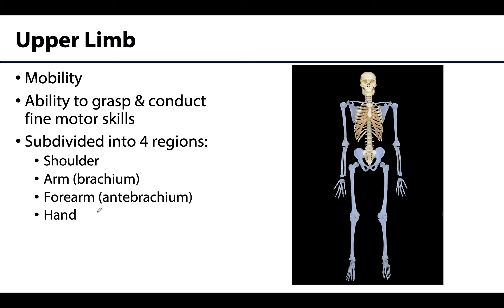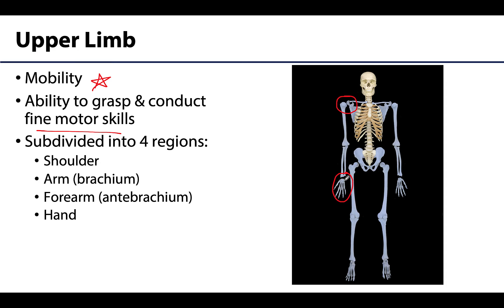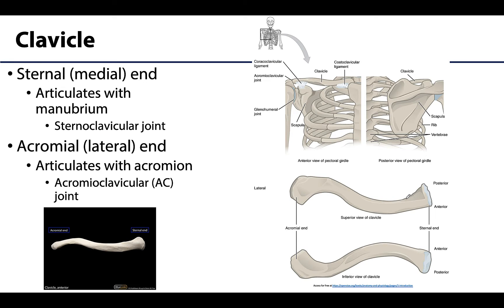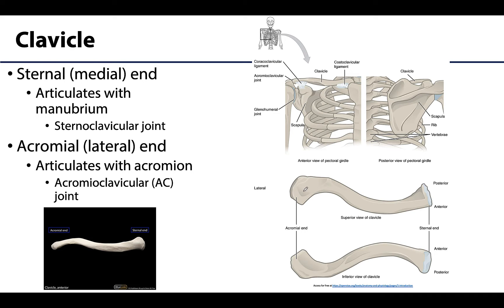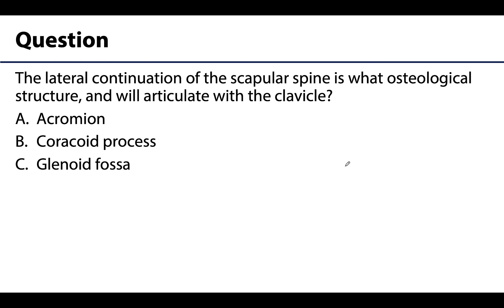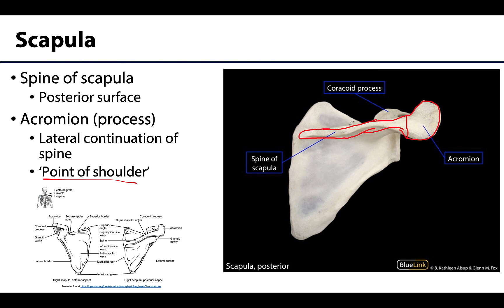MSK Upper Limb - Pectoral Girdle Bones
Dr Kathleen Alsup discusses the pectoral girdle bones in relation to the lectures for the ANAT 403 course at the University of Michigan.